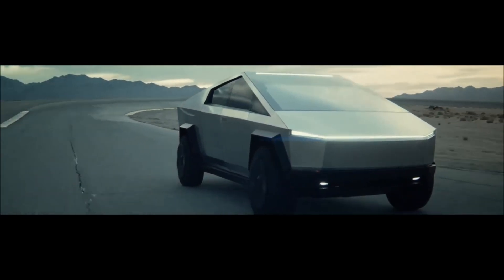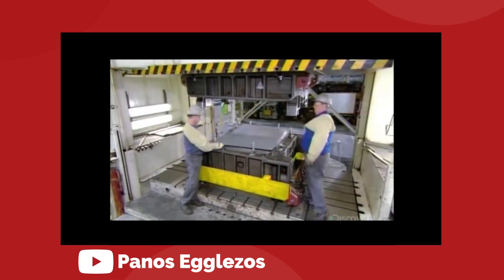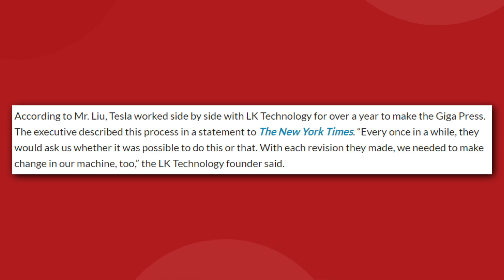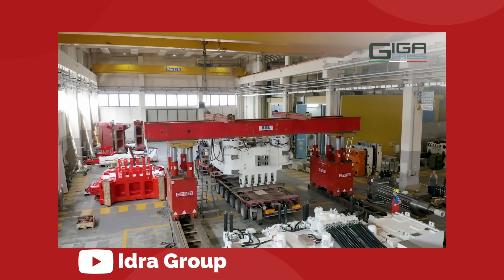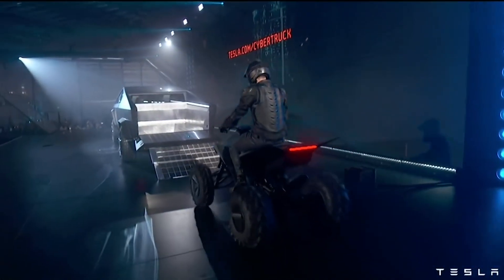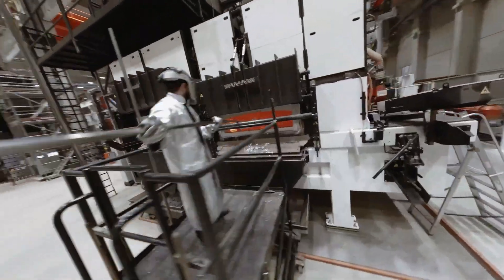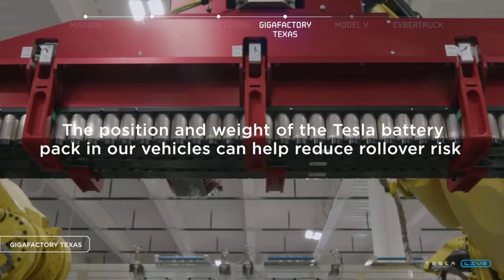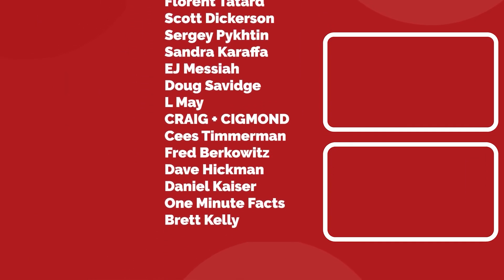Tesla Reveals New Cybertruck Giga Press!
Tesla Reveals New Cybertruck Gigapress! Elon Musks' secret weapon for building the Tesla Cybertruck has been revealed and it's the most powerful giga press casting machine in the world. Using 9000 tons of pressure, this new invention will forge the entire underbody of the frame in one giant piece. Let's review all the latest news and updates on the Tesla Cybertruck and the Gigapress being used to build them!

Last video: Elon Musk Announces Major New Updates For Starlink Satellites!

0:00 Introduction
1:00 The giga press
6:05 Building the Cybertruck